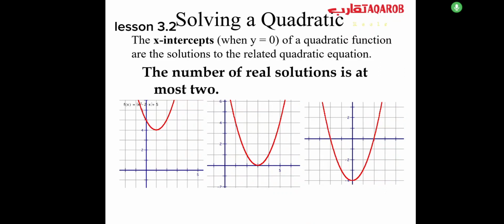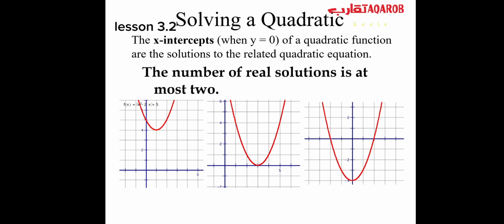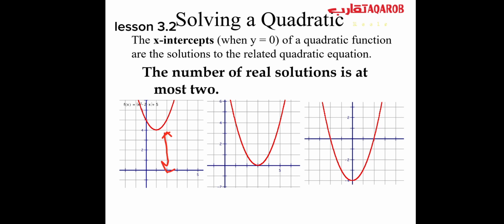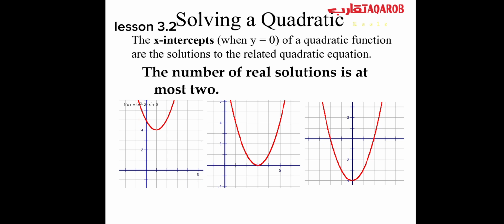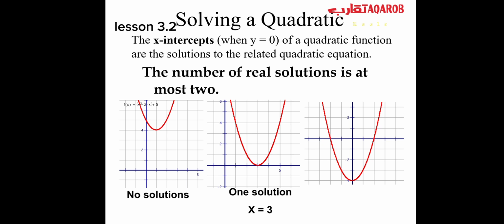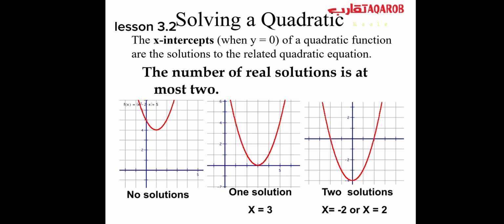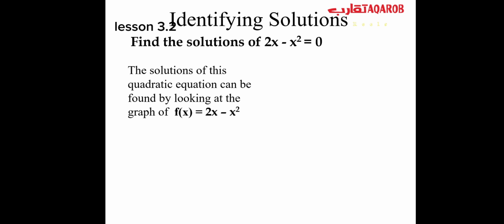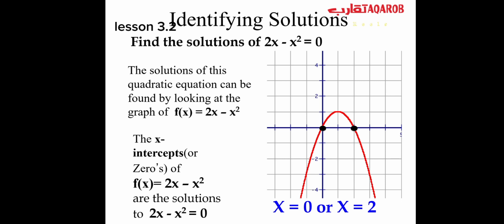29 February 2024